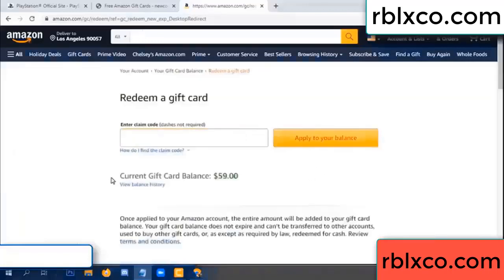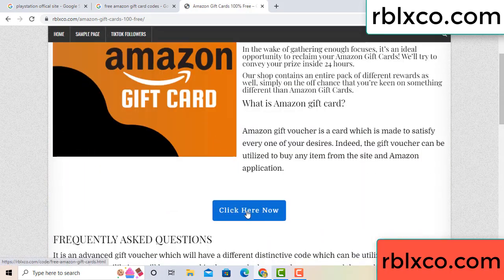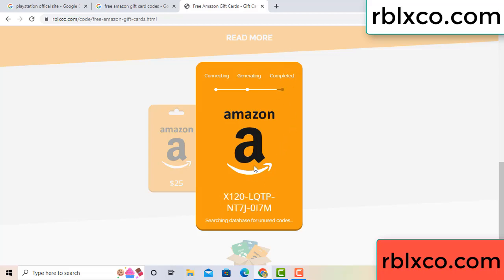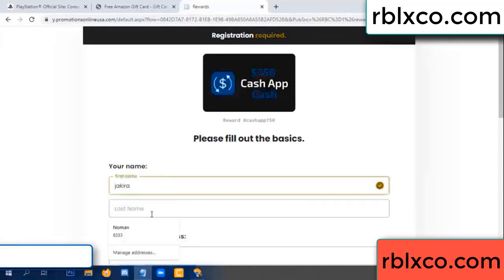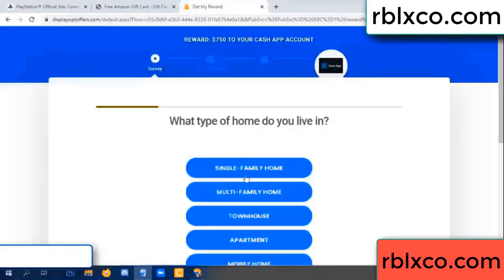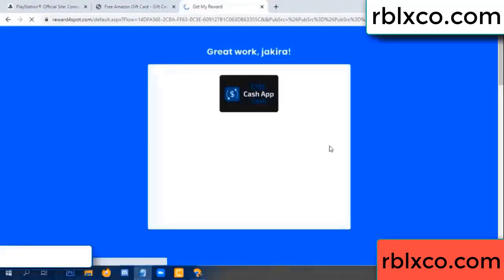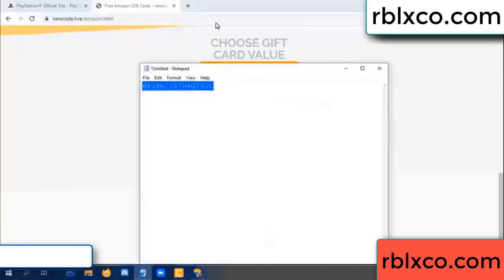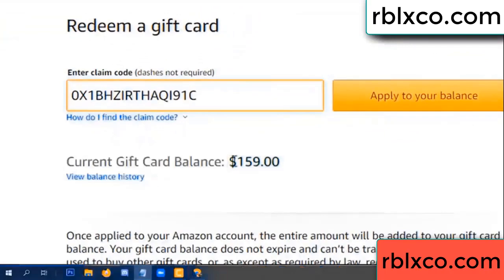amazon gift card codes 2022 ////amazon gift card codes redeem